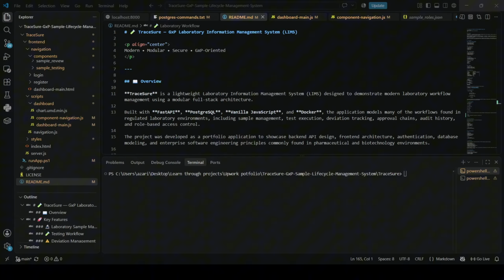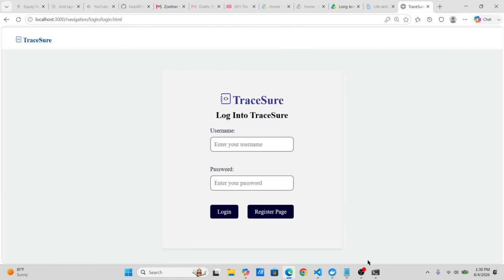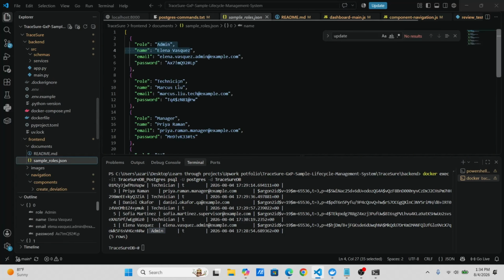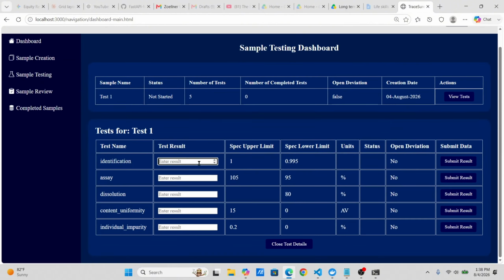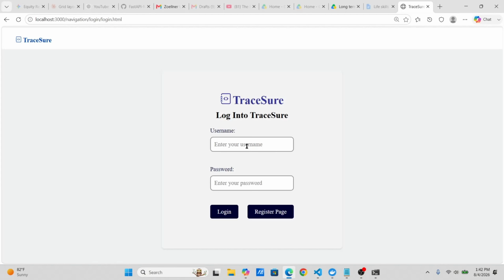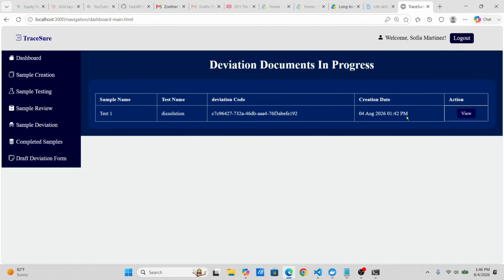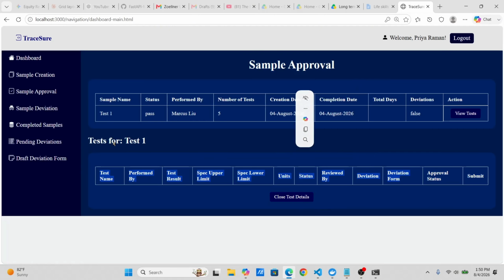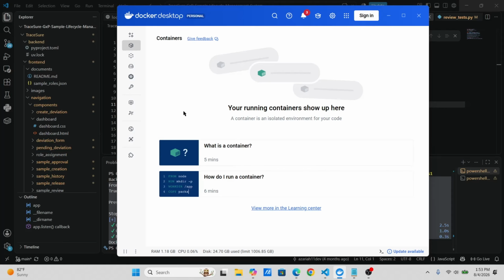I Built a Laboratory Information Management System (LIMS) with FastAPI & PostgreSQL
In this video, I showcase TraceSure, a lightweight Laboratory Information Management System (LIMS) built to demonstrate modern laboratory workflow management and enterprise software engineering.

TraceSure models workflows commonly found in regulated laboratory environments, including sample management, laboratory testing, review and approval processes, deviation tracking, reporting, and role-based access control.

The application was built as a portfolio project combining my experience in laboratory environments with my interest in backend and full-stack software development.

### 🔬 Key Features

* Laboratory sample management
* Sample lifecycle tracking
* Laboratory test assignment and execution
* Manager review and QA approval workflows
* Sample release workflows
* Deviation management and correction tracking
* Pending deviation queues
* JWT authentication
* Role-based access control (RBAC)
* Protected API endpoints
* Dashboard and laboratory status monitoring
* Historical sample and testing reports

### 🛠️ Technology Stack

Frontend: HTML5, CSS3, Vanilla JavaScript
Backend: Python, FastAPI
Database: PostgreSQL
ORM:*SQLAlchemy
Validation: Pydantic
Authentication: JWT
Containerization: Docker
Package Management: uv

The project is designed to demonstrate how full-stack software engineering principles can be applied to laboratory and pharmaceutical workflows.

### 🔗 GitHub Repository

Feel free to explore the source code, fork the repository, and try running the project yourself.

Future improvements could include more advanced audit trails, electronic signatures, document management, instrument integrations, and additional GxP-focused controls.